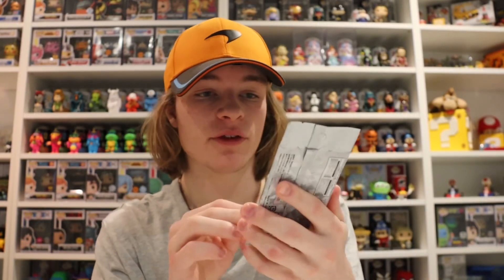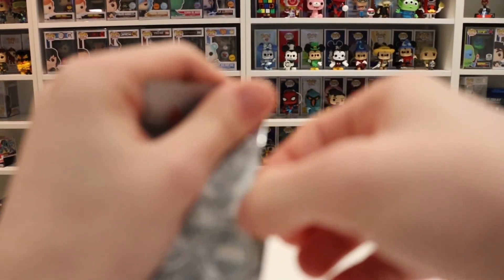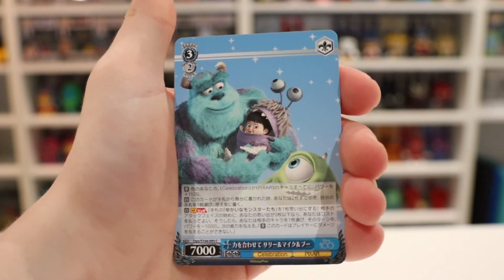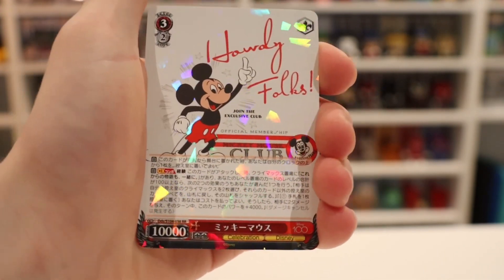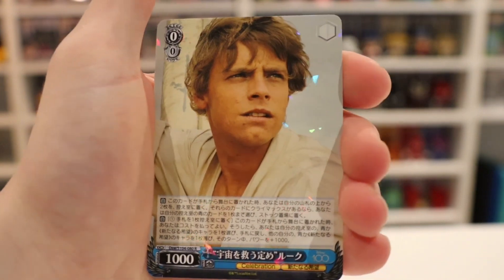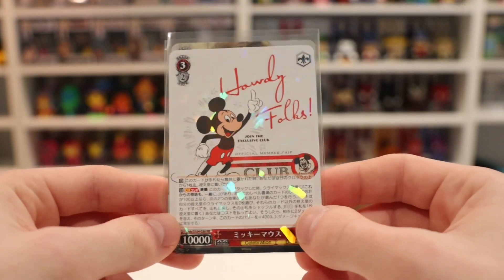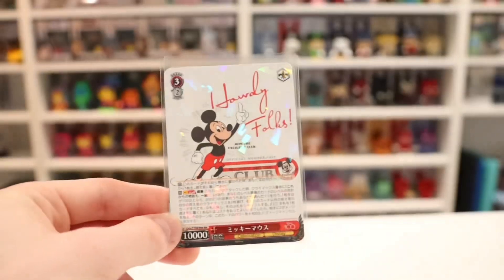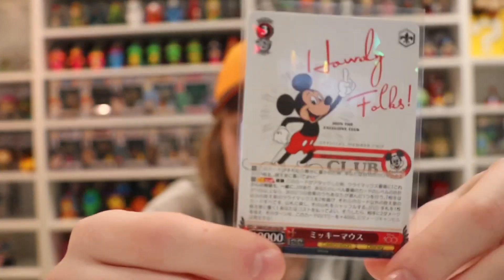Disney 100th anniversary Japanese pack